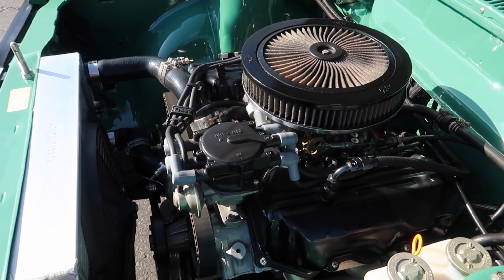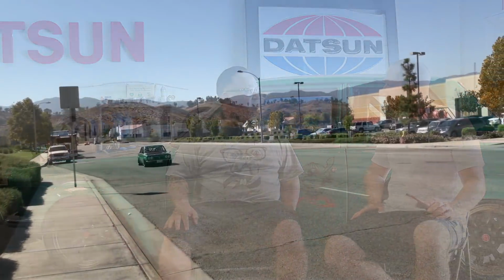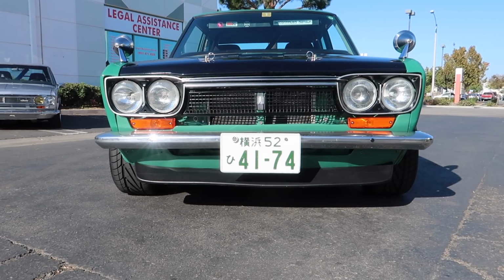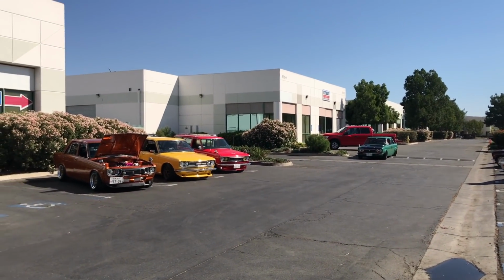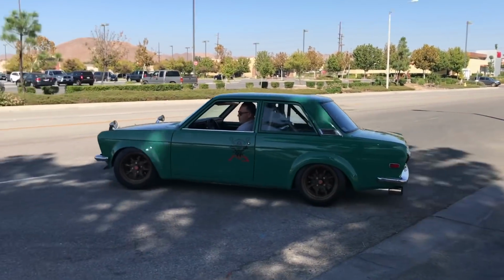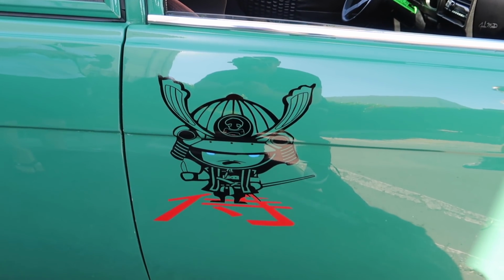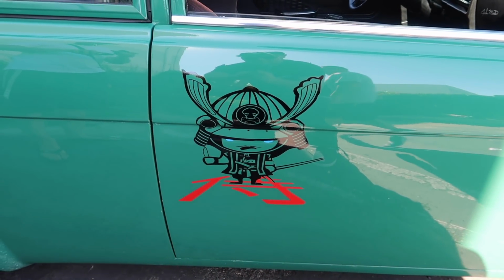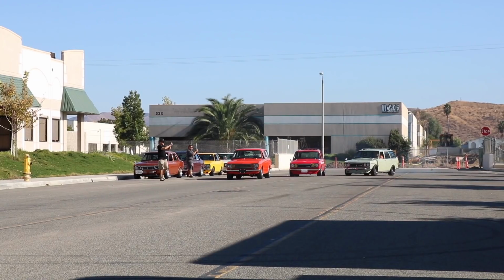Datsun 510 VG33 Conversion